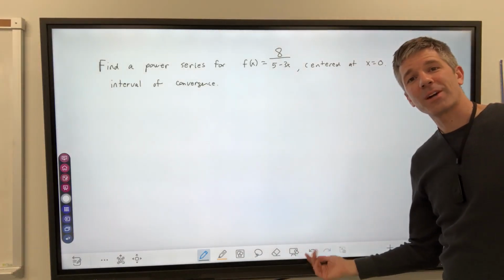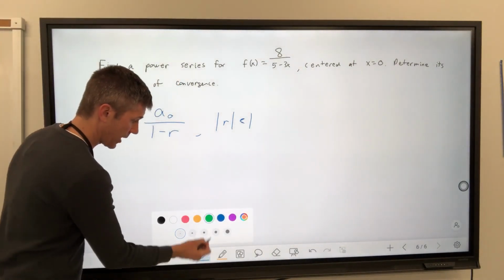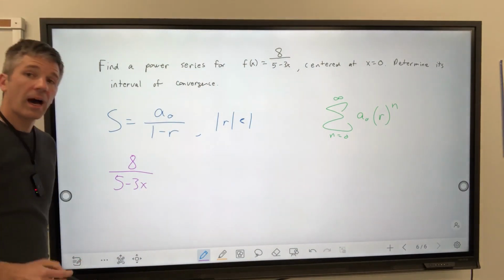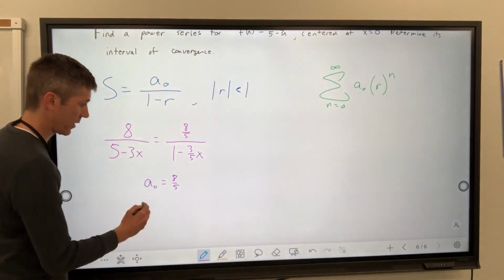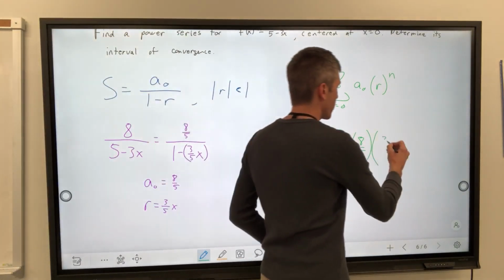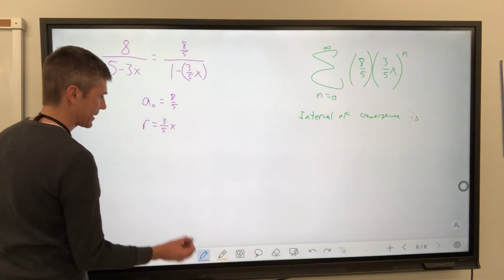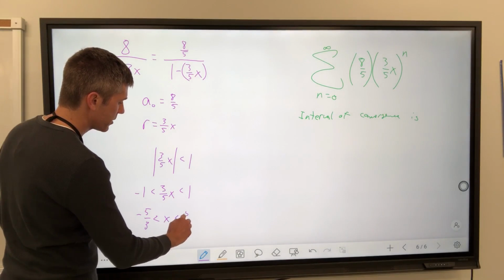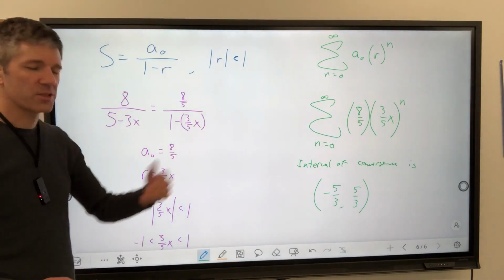Geometric Series as Power Series, Part 3